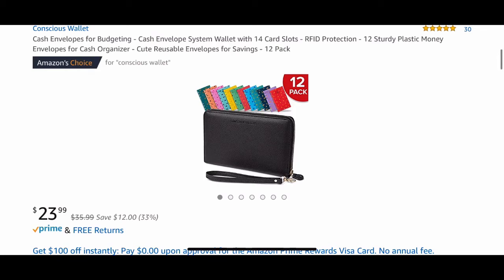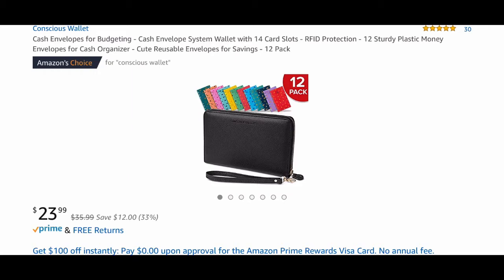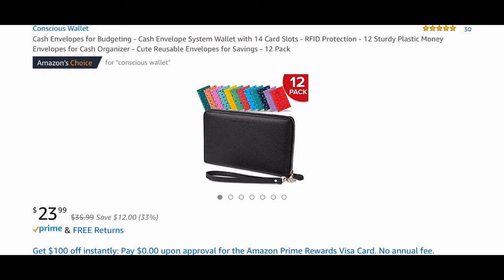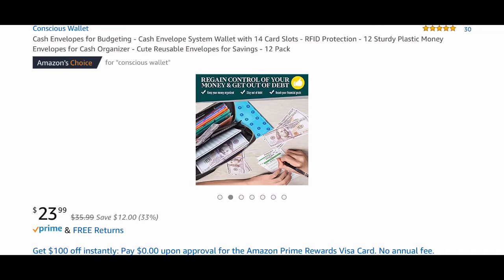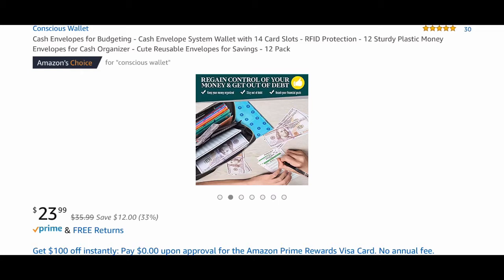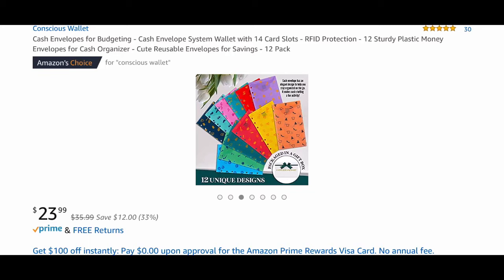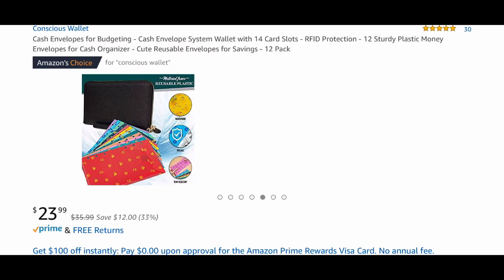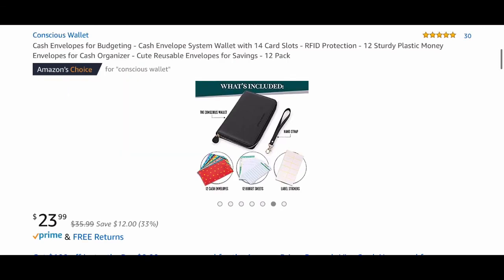CONSCIOUS WALLET | AMAZON SHOP WITH ME!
I have been in the market for the perfect wallet, and Conscious Wallet seems to be just what I've been looking for!

Conscious Wallet

It goes along with Dave Ramsey's baby steps, and has a removable cash envelope system.  The wallet appears to be well made, and has budget sheets with a six ring binder, and pen holder.  The cash envelopes come with labels and stickers.  The wallet comes with a zipper pocket to hold change, as well as a slot for cards, and your driver's license.

The Conscious Wallet comes in a gift box, which makes for nice packaging.  Check out the link above if you want to purchase from Amazon and stay on track with budgeting!